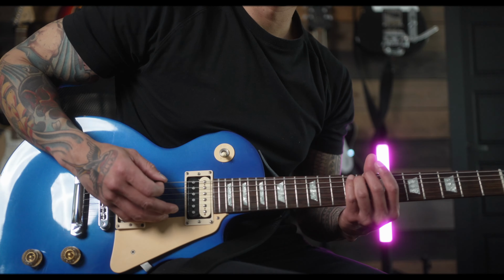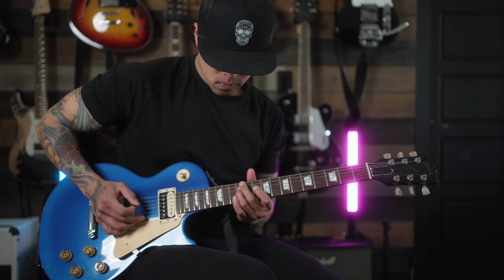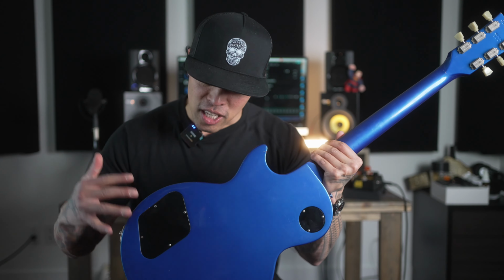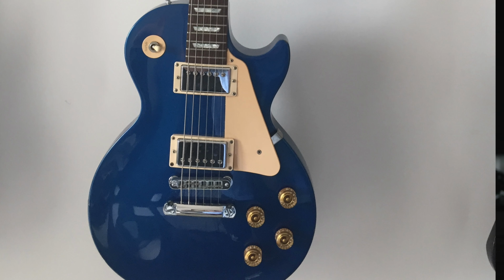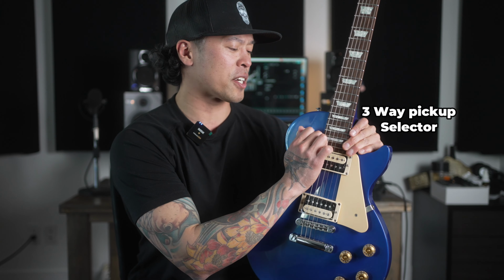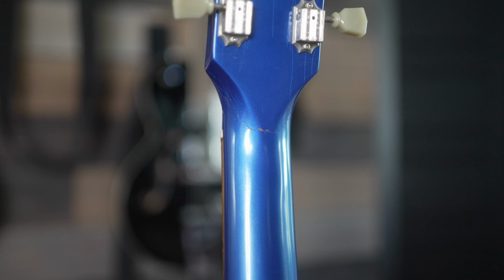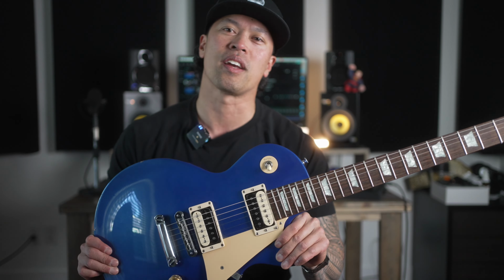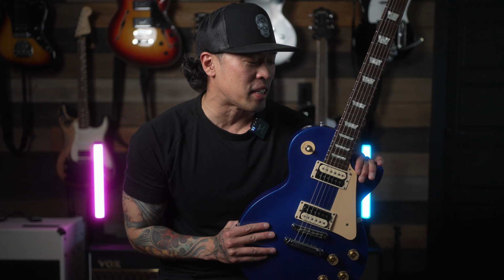I’ve Spent 18 Years Playing This Les Paul — Here’s What I Learned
This week I give my honest opinion on my 2004 Gibson Les Paul Studio and what owning it has been for the last 18 years.

Chapters:
0:00  Intro Jam
1:23  Specs
3:15  Clean Channel Playthrough
6:17  Dirty Channel Playthrough
9:43  Final Thoughts / Outro Jam

Don't know what neck scale length is?

New Here?
My name is AJ and I talk about guitar, gear, and other nerdy guitar things.